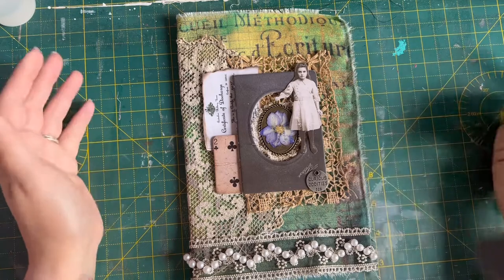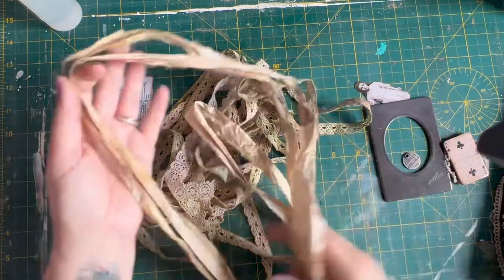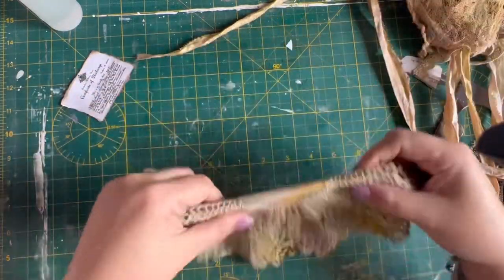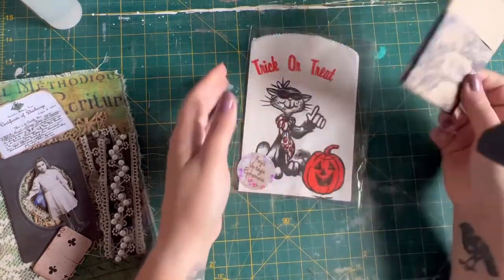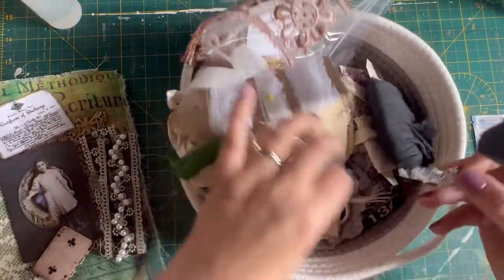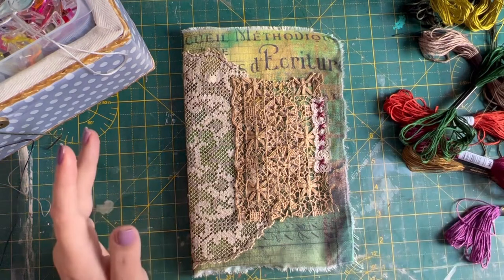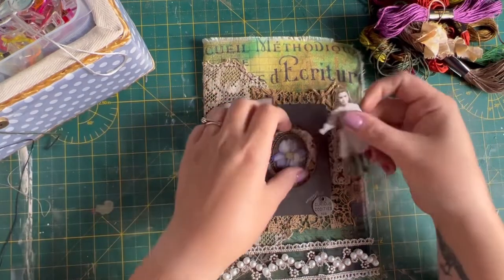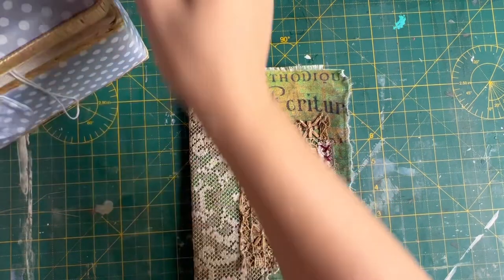Halloween Junk Journal; Working on the Cover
More work on the cover of our Halloween junk journal